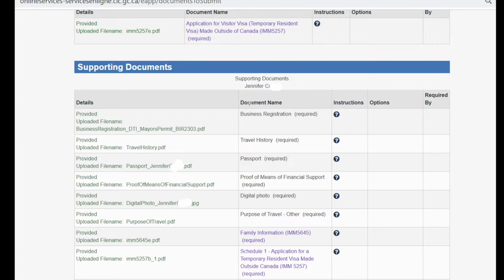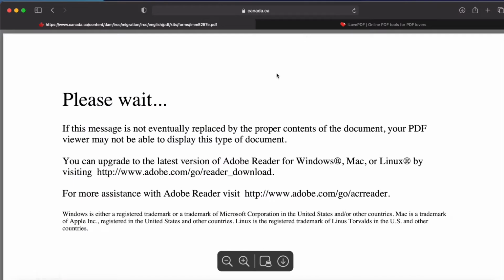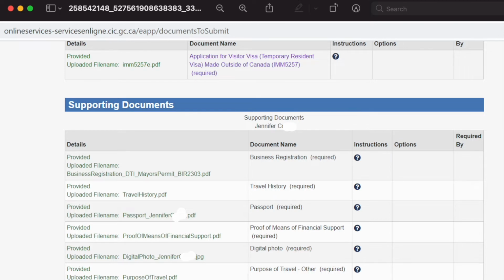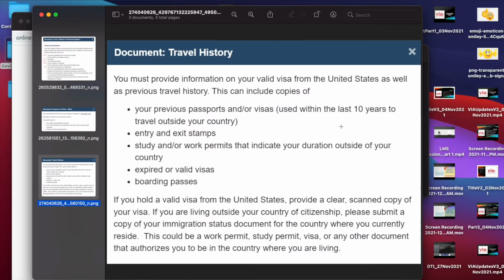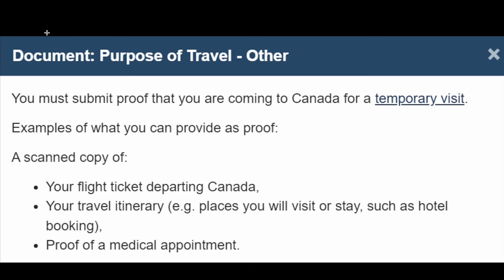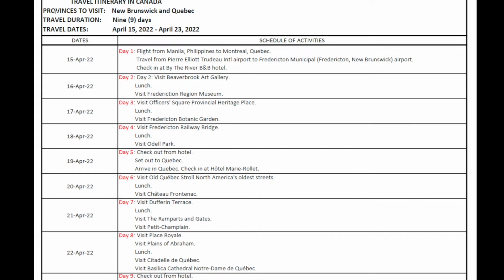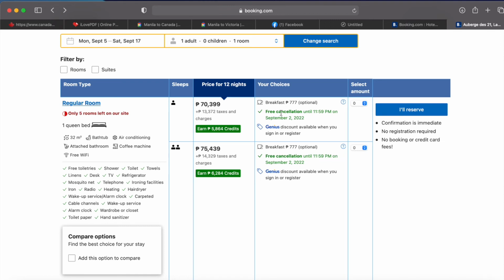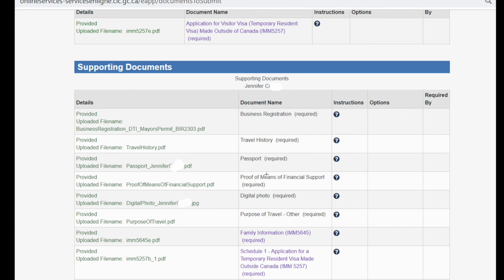Canada Visitor Visa Document Checklist | How to Upload on GCKEY Account | TIPS and HACKS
Hello everyone sharing my Canada Visitor Visa Document Checklist. I have also included my recommended application, IlovePDF as this application is a lot efficient especially when dealing this documents upload.